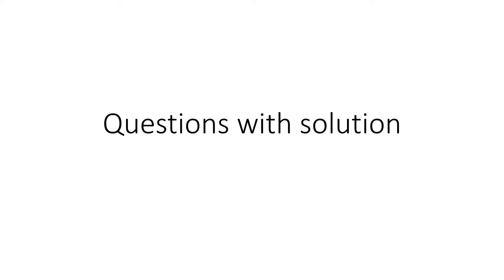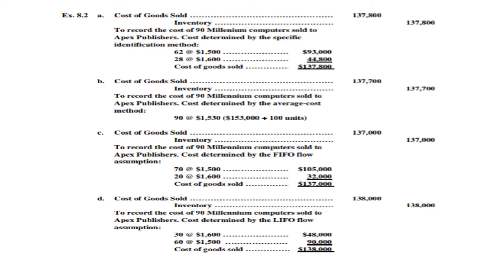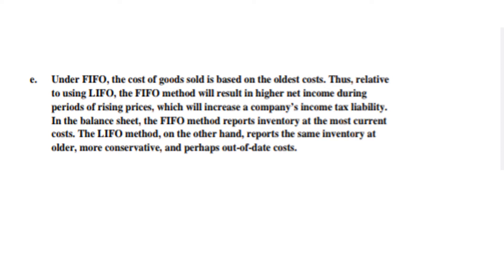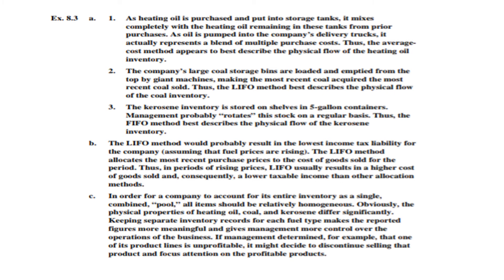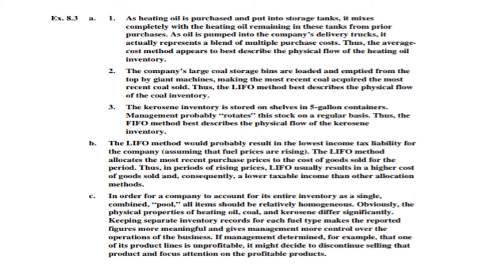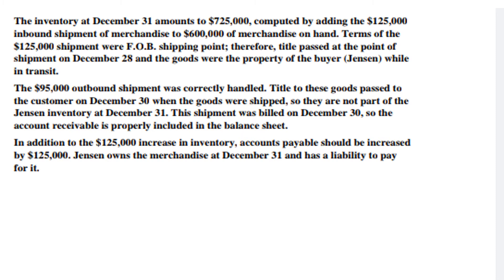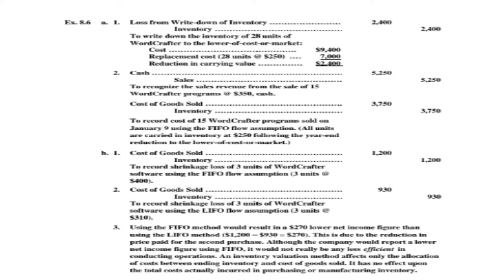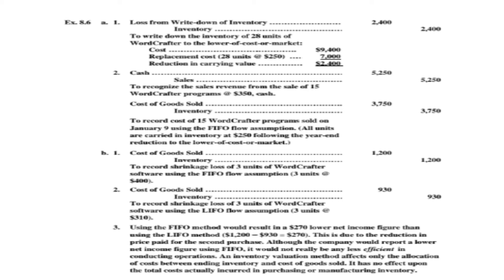ACCOUNTING QUESTIONS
financial accounting 2